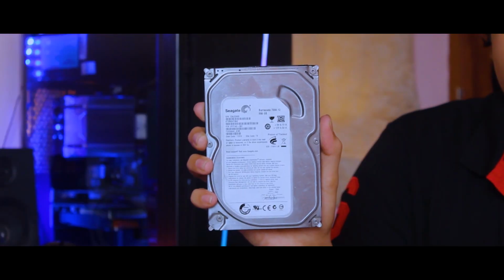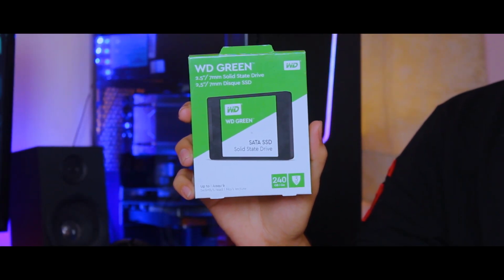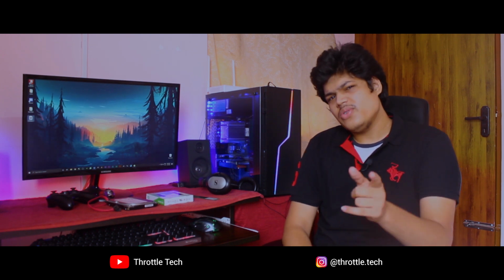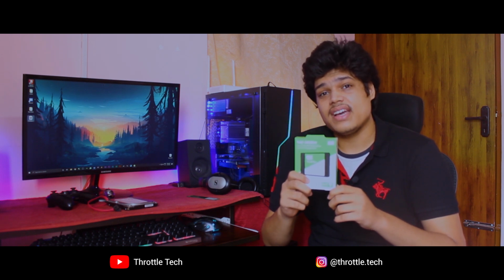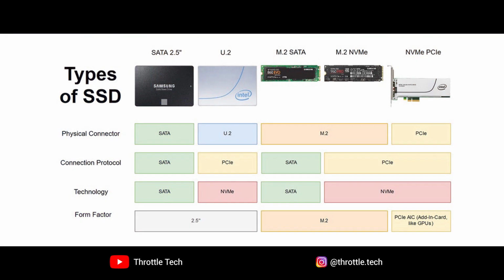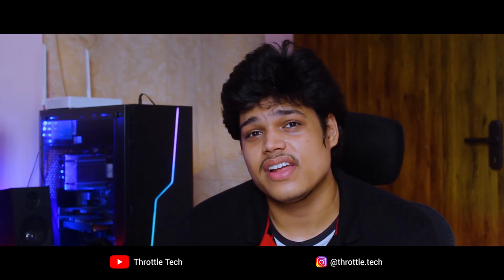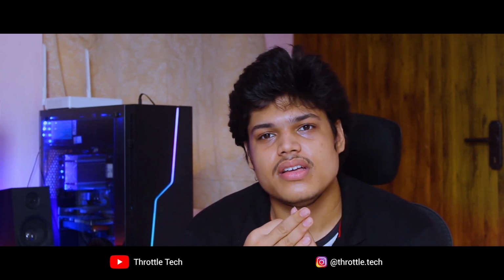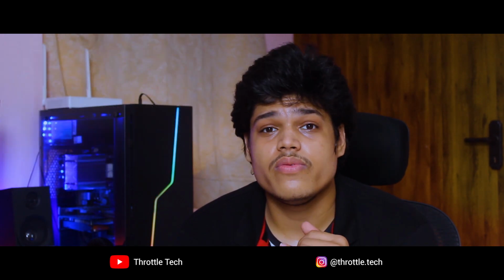Which SSD Should You Buy??? | Types Of SSD's | Throttle Tech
This Video Explains About The Types of SSD's. If You Confused About Buying An SSD This Video is For You.

Hosted By : GOWRI SHANKAR  R
Edited By: SAI PRASAD J

Best Deals on SSD's

SATA SSD 240 GB

SATA SSD 480GB

SATA SSD 1TB

M.2 Sata 240 GB SSD

M.2 NVMe 500GB SSD

M.2 NVMe 1TB SSD